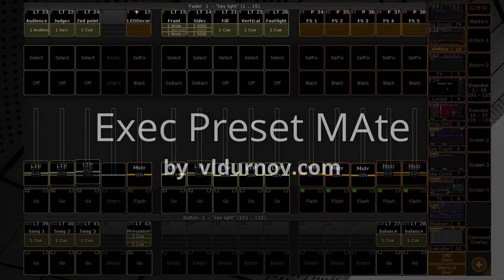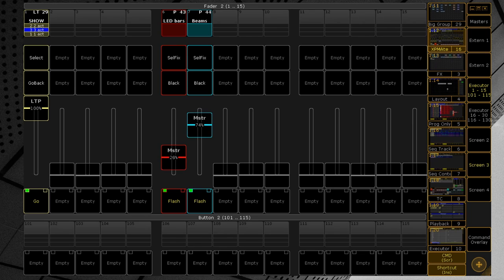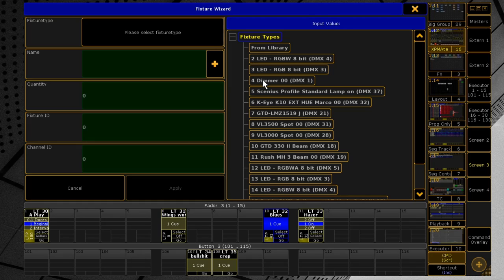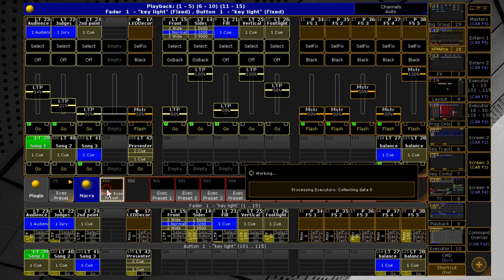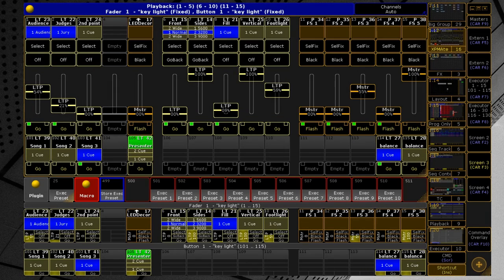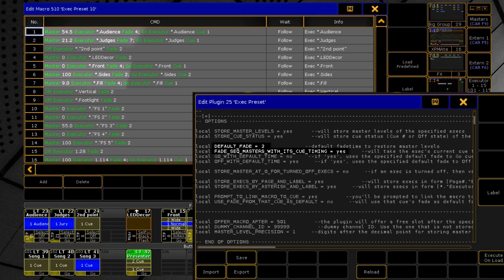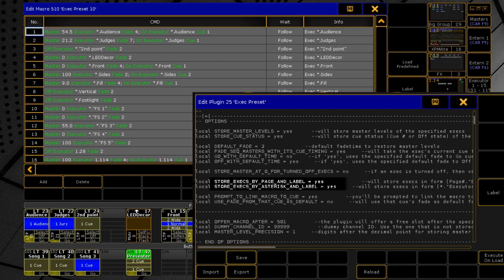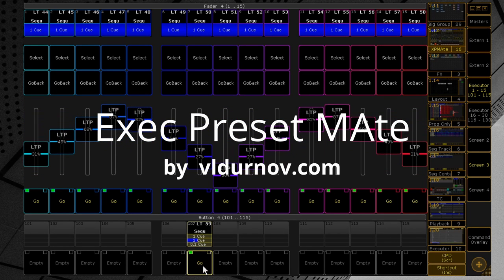Exec Preset MAte v1.01 for GrandMA2 – store and recall presets for executors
Exec Preset MAte is a plugin for GrandMA2. It allows you to save the master levels and running cue status of any specified executors. It create an "exec preset" macros that return the saved state back when called. Works with Sequence Executors and Group Masters.

There were a couple of bugs in v1.0, at the moment they are fixed in v1.01. Please write to if you find any other.